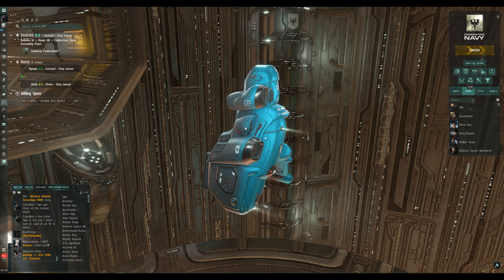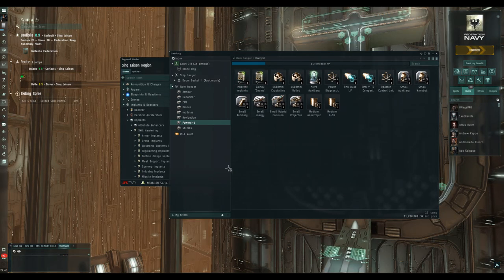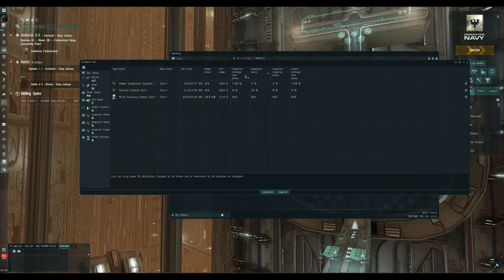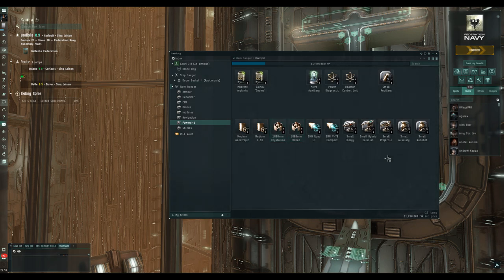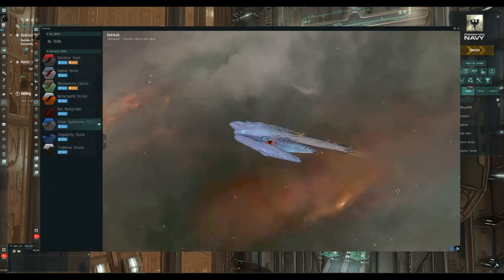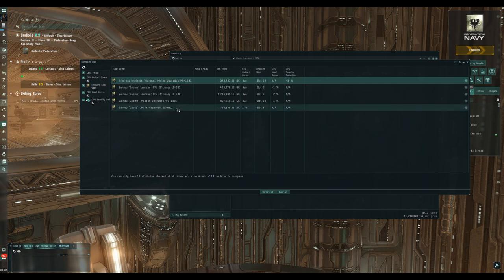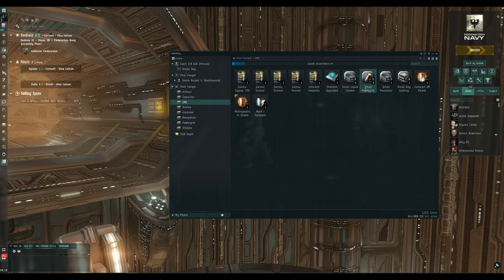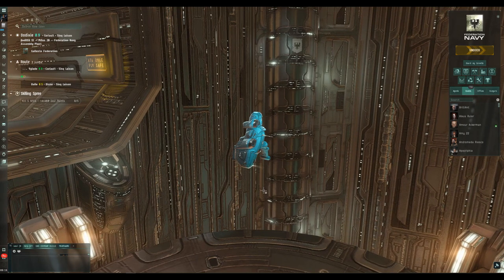Eve Online Ship Fitting Powergrid and CPU. How to Get More and Use Less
In this video we look at the skills, modules, rigs and implants' that can give you ship more powergrid and CPU and tune it to use less too.